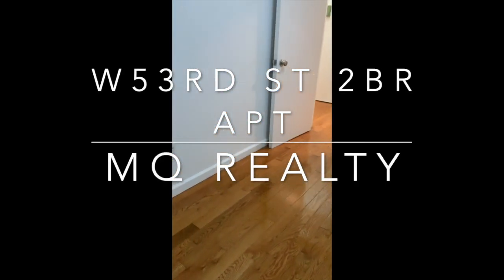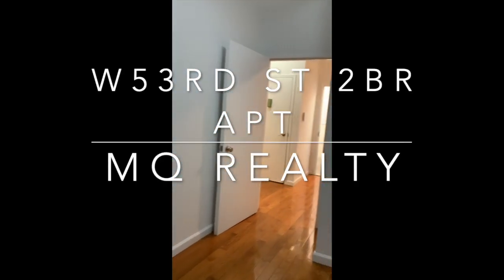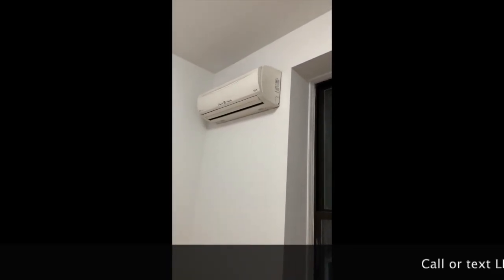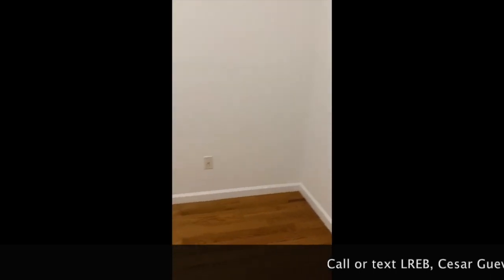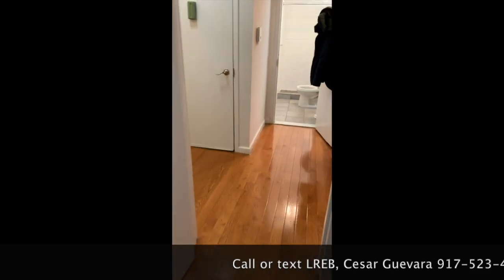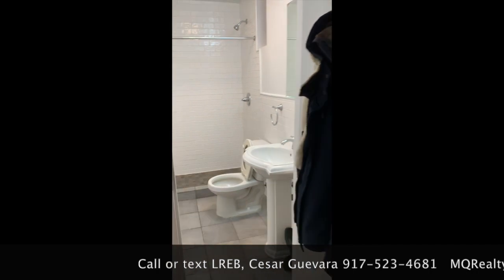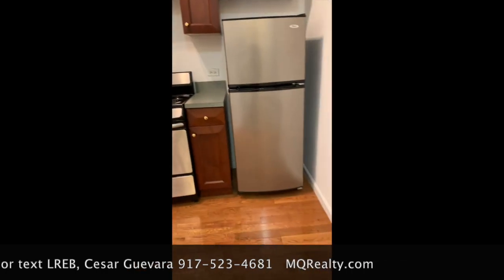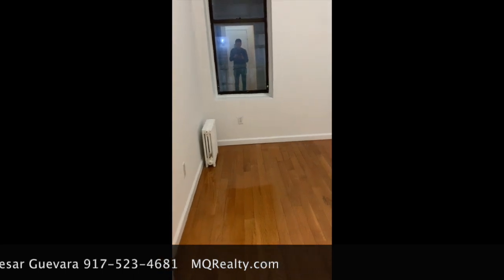W53rd St 2BR for Rent PRIME HELLS KITCHEN MQ Realty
W53rd St 2BR Apartment for Rent
Great Deal on this 2 bedroom apartment for rent in Prime Hells Kitchen NYC. Fantastic shape, high ceilings, separate bedrooms, Wood floors. Recently renovated. Lovely Walk up building. Laundry on site. Close to 9th ave, restaurant row, and near Columbus Circle. Central Park. Near Fordham University and more.
For Rent $2,800 /Month
 visit us at MQRealty.com